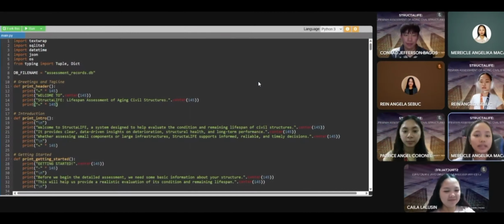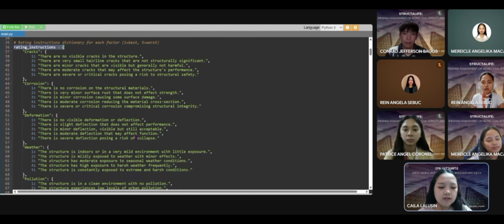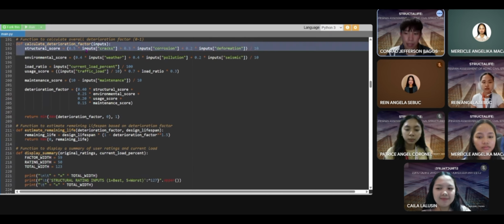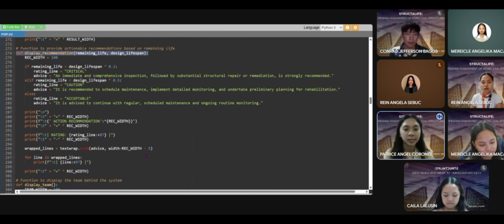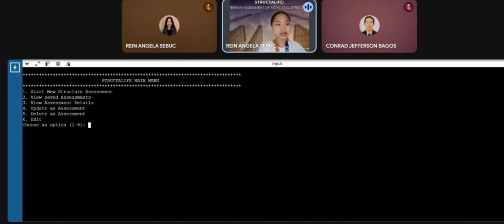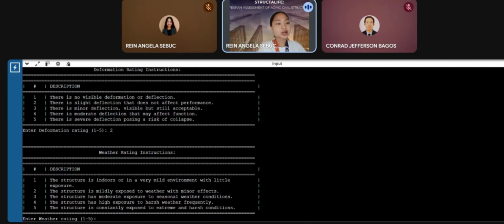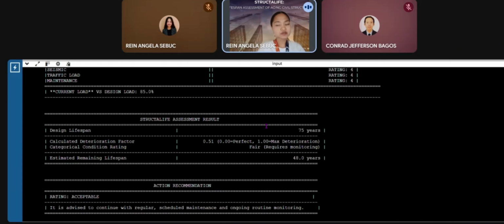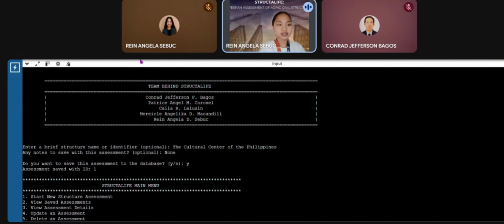GROUP 7 - BSCE2103 - CPE 402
SRUCTALIFE: LIFESPAN ASSESSMENT OF CIVIL STRUCTURES